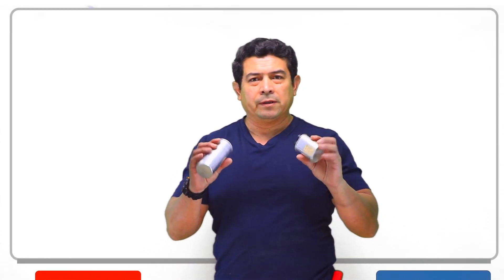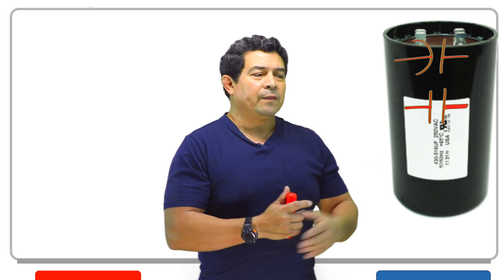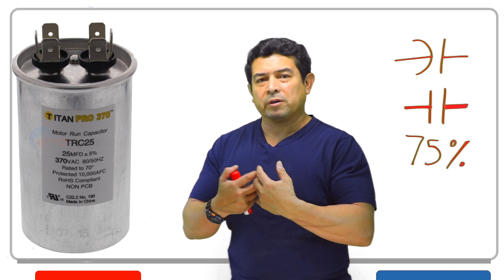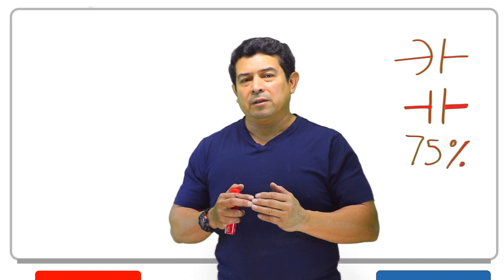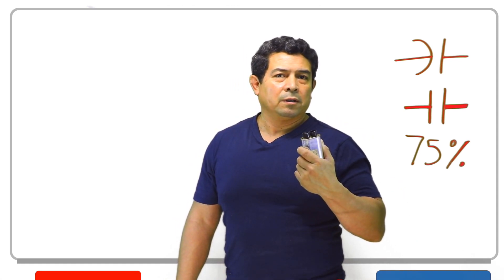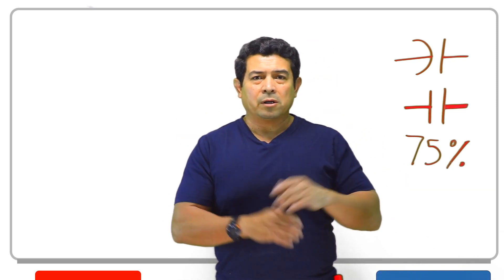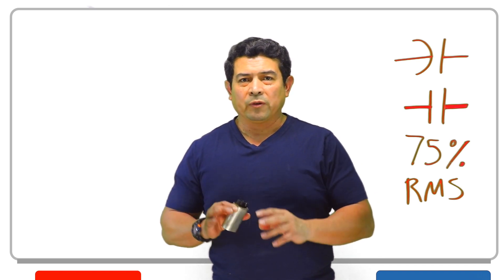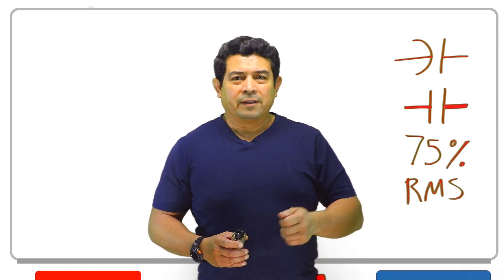Capacitors: types, use and testing. All you need to know! - HVAC Online Training and Courses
In this video I described the capacitor, types of capacitors, where you will find them and how to test the capacitor.
Definition: a device used to store an electric charge, consisting of one or more pairs of conductors separated by an insulator.

Reservoir capacitors are used in power supplies where they smooth the output of a full or half wave rectifier. They can also be used in charge pump circuits as the energy storage element in the generation of higher voltages than the input voltage.

A capacitor (originally known as a condenser) is a passive two-terminal electrical component used to store energy electrostatically in an electric field. ... Unlike a resistor, a capacitor does not dissipate energy. Instead, a capacitor stores energy in the form of an electrostatic field between its plates.

Energy storage is the primary function of a capacitor. ... Capacitors store electric energy when they are connected to a battery or some other charging circuit. They are commonly placed in electronic components and are used to maintain a power supply while the device is unplugged and without a battery for a short time.